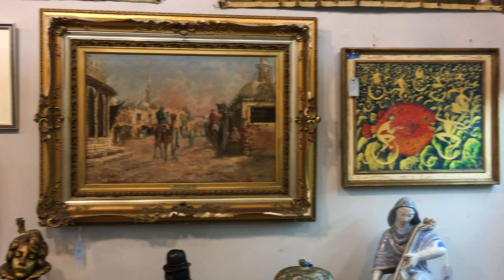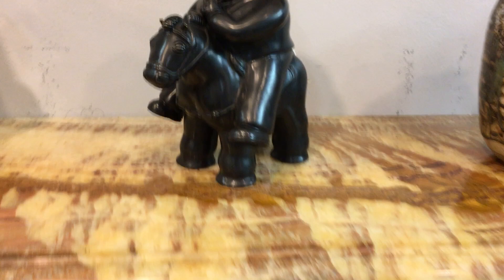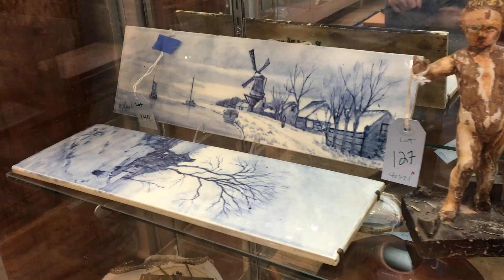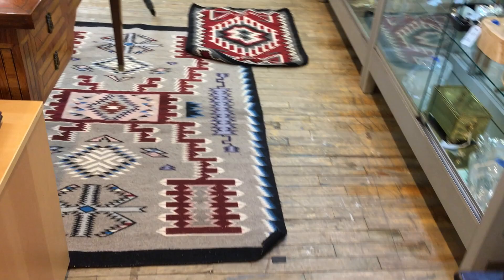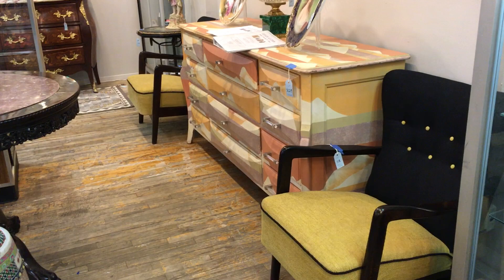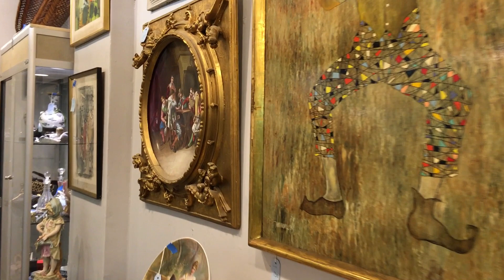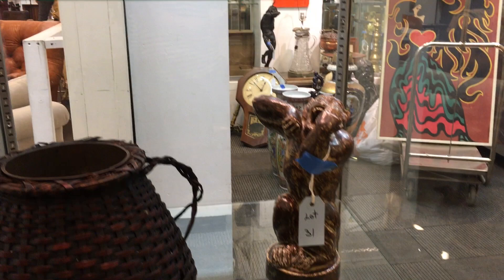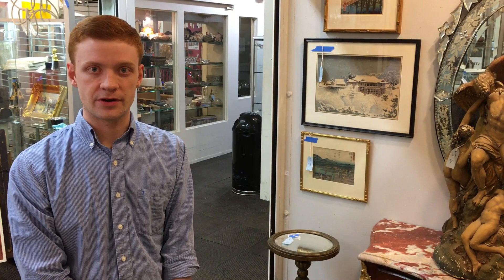December 3rd Estate Auctions at Showplace Preview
Showplace Antique + Design Center
December 3rd Estate Auction, 12pm!

Includes fine art, decorative art, jewelry, silver, Asian art, and more!

-Several estates from the NYC area
-No reserves
-Absentee and phone bids accepted